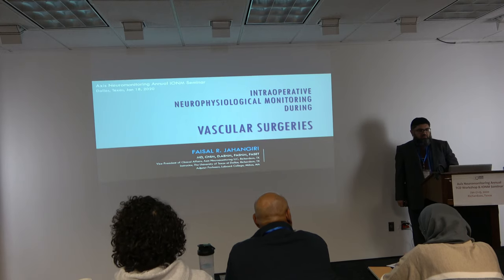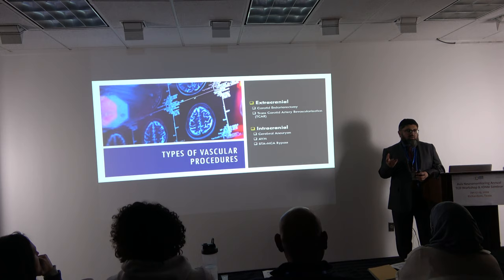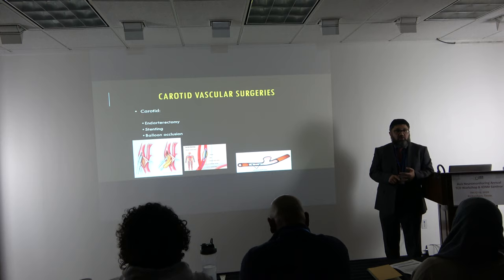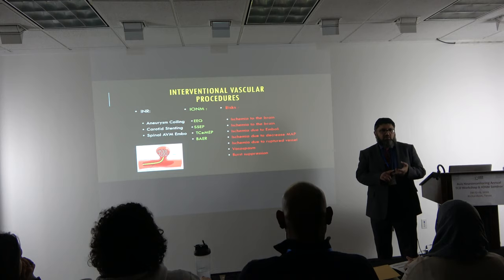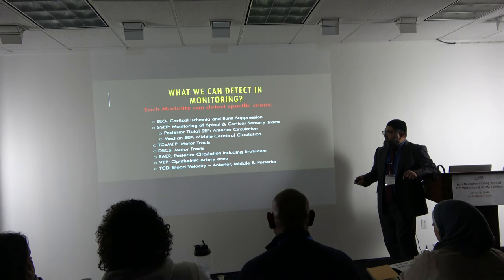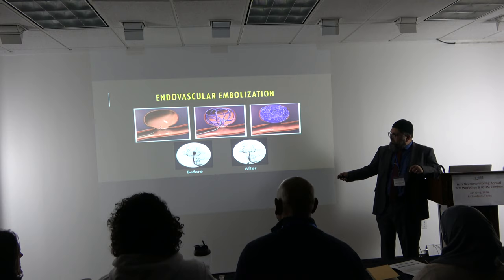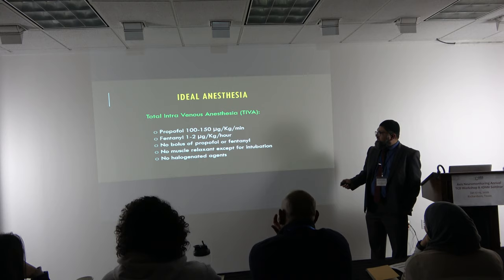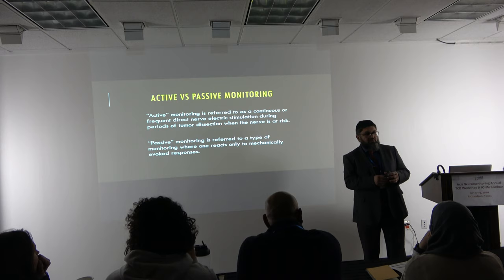IONM for Vascular Surgeries by Dr Faisal Jahangiri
Neuromonitoring for vascular procedures
Dr. Faisal R. Jahangiri